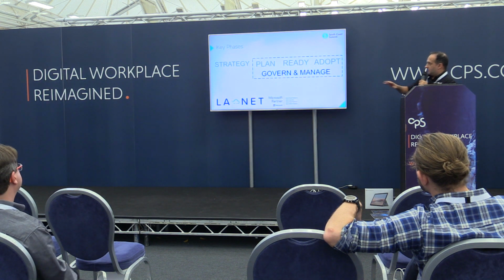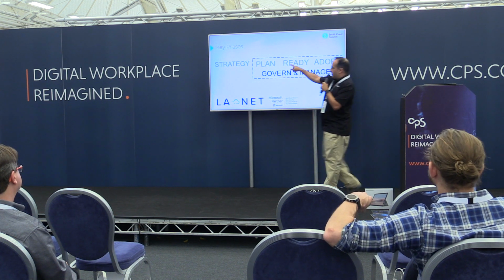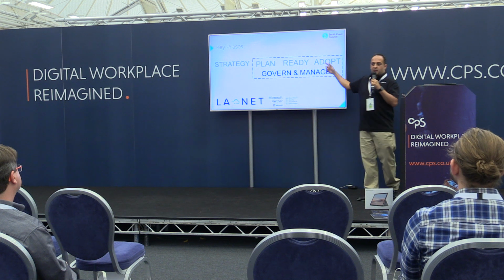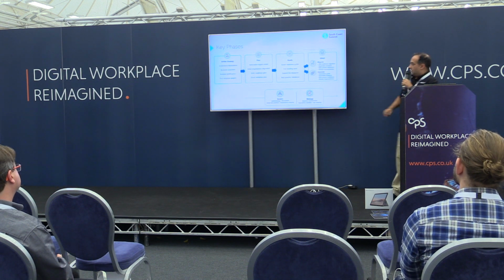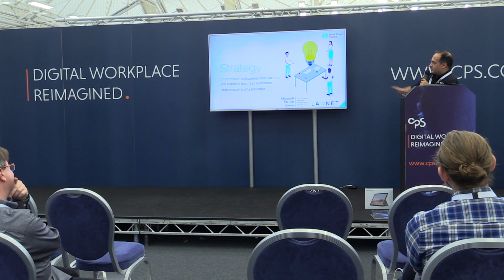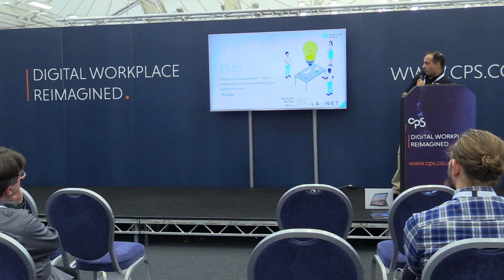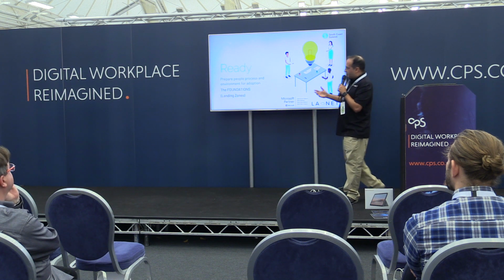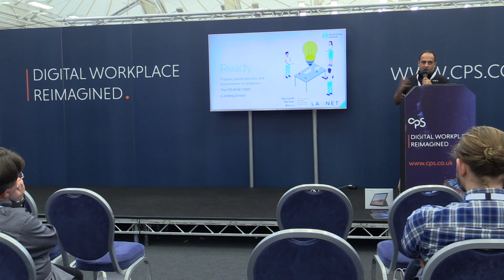Harness and Navigate the Microsoft Cloud Adoption Framework for Azure - Mitesh Chauhan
This session will provide an overview of the Microsoft CAF for Azure.

-What is it ? Why use it?
-How to find your way around it!

The session will be fast paced, packed full of guidance, demos, frequently asked questions and more!